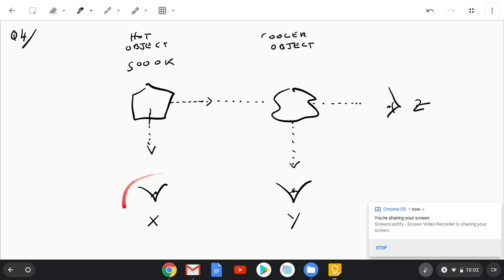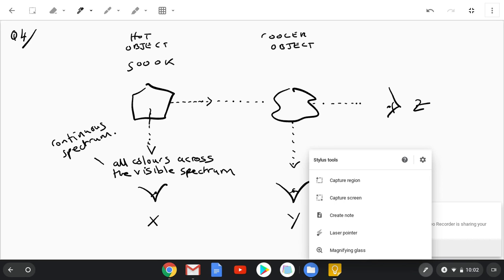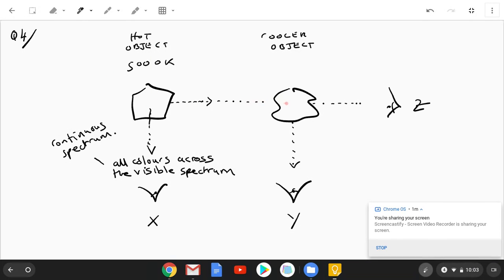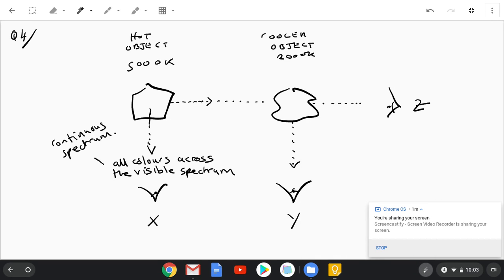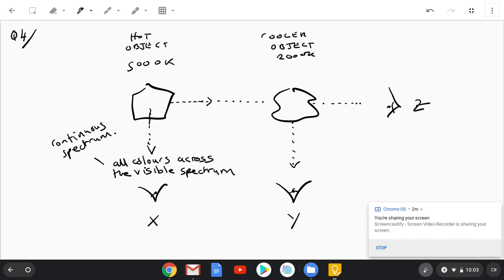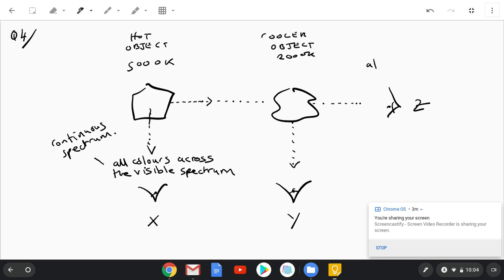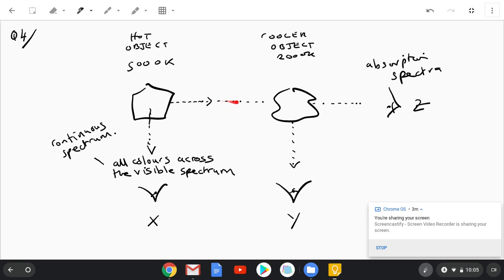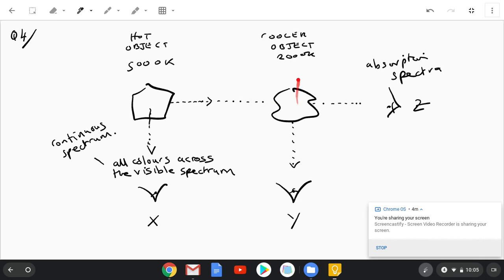Untitled: Apr 20, 2020 10:06 PM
Q4 line spectra worksheet